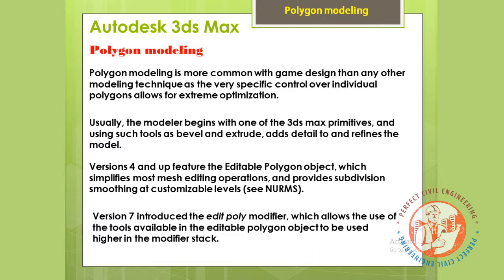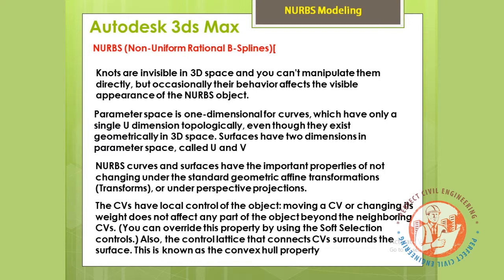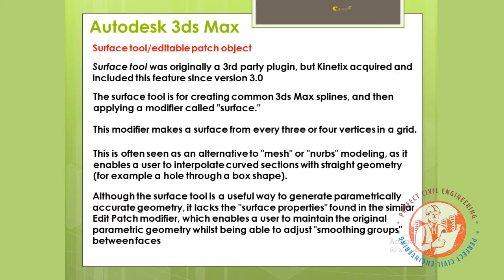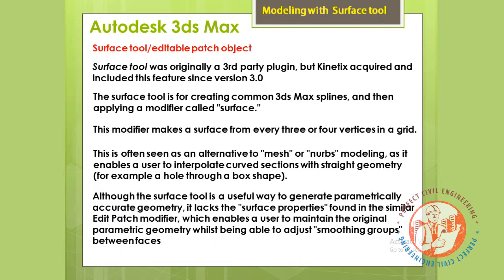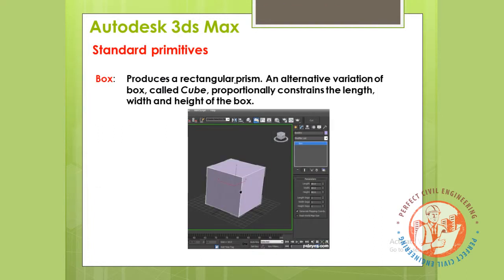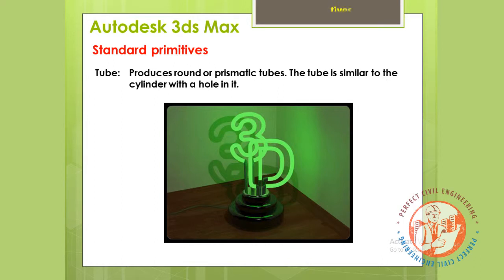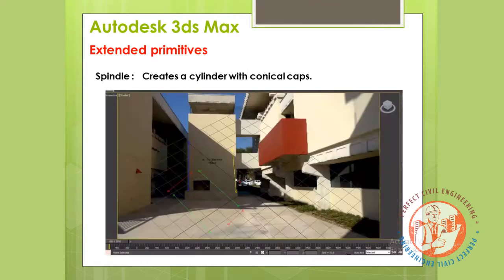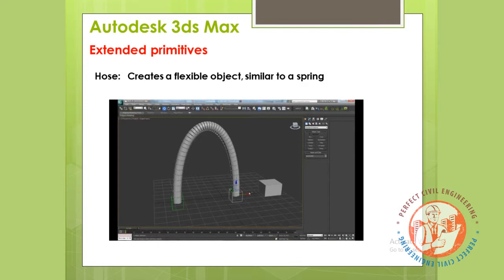3ds max modeling technique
3ds max modeling technique.

Polygon modeling,
NURBS (Non-Uniform Rational B-Splines),
Surface tool/editable patch object,
Predefined primitives,
Standard primitives,
Extended primitives,

3d modelling techniques,
what is 3d modeling,
3d modelling techniques in maya,
edge/contour modeling,
3d modeling programs,
types of 3d modeling,
how is sketching used to help create a 3d model,
3d modeling definition,